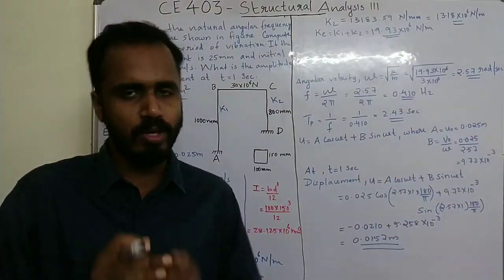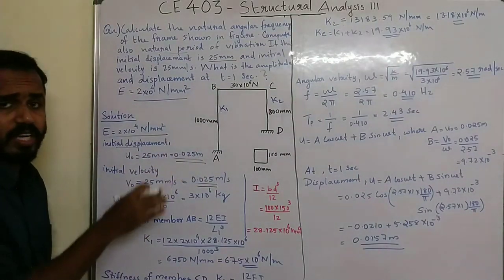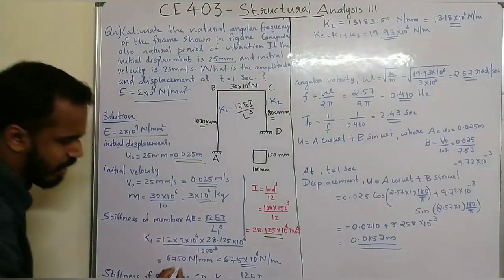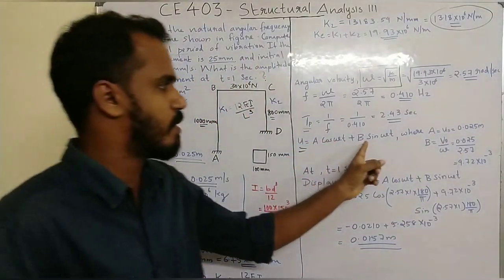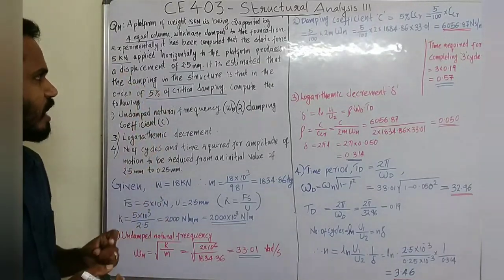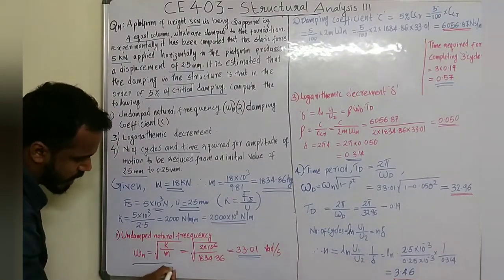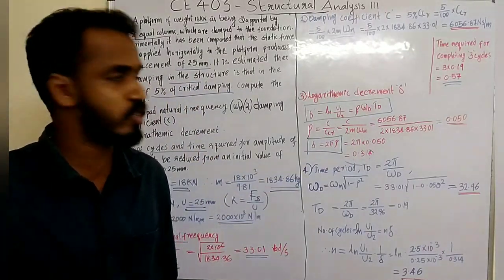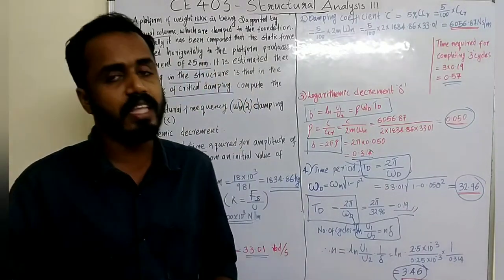STRUCTURAL ANALYSIS III : MODULE 6 - IMPORTANT QUESTIONS